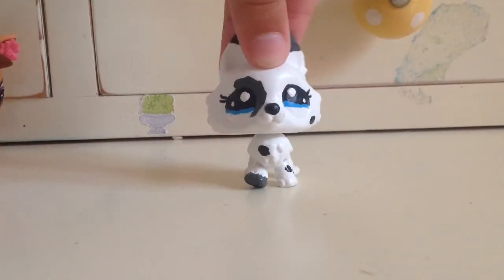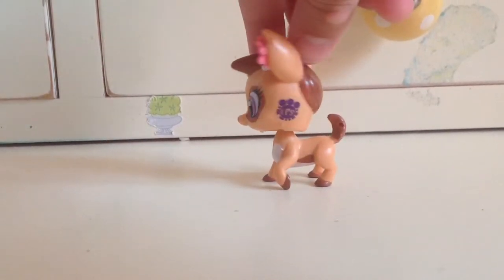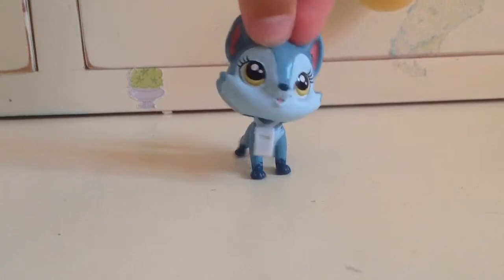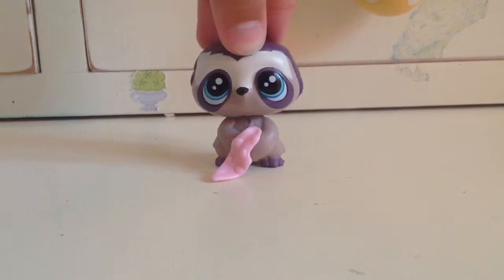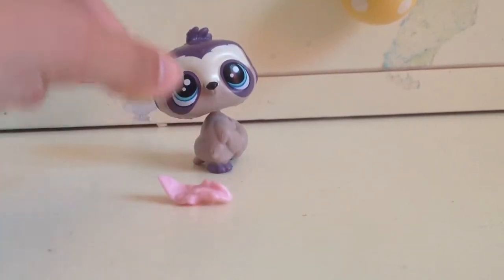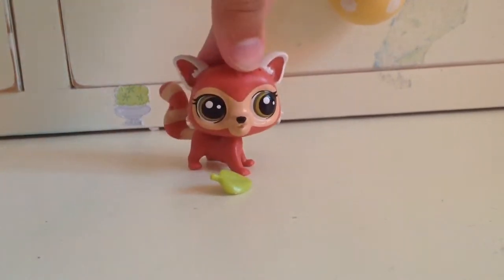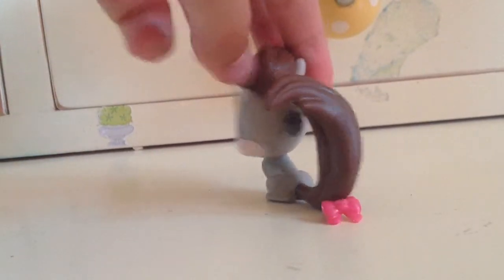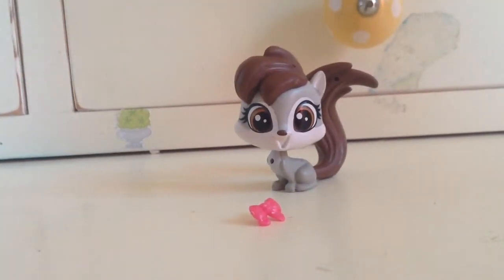Lps Review (5 New G4 Lps!)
Hello! Hope you guys will like another review while I work on Lps Love at Home ep. 2! Please comment some video ideas and I might do them!
My Instagram is: @lpsclarity
Bye :)